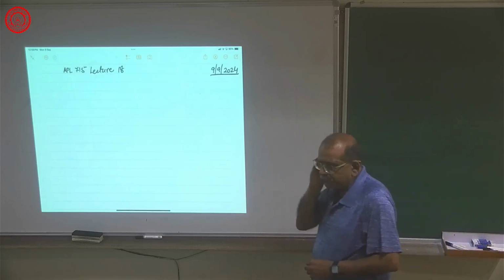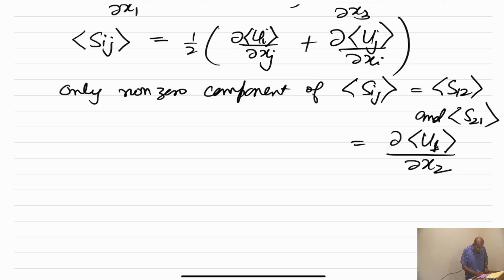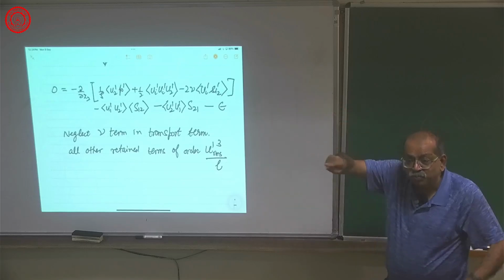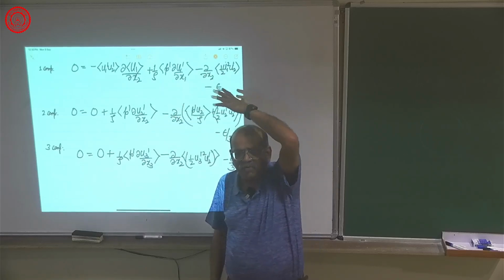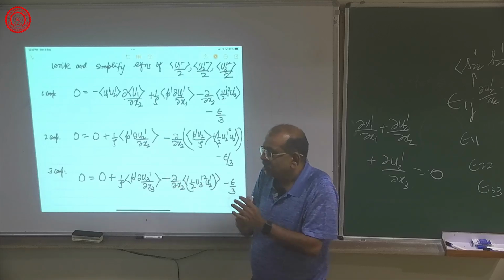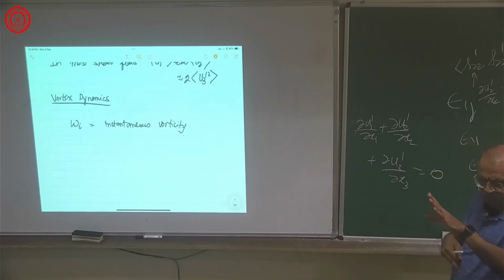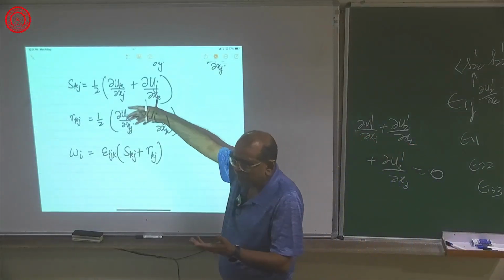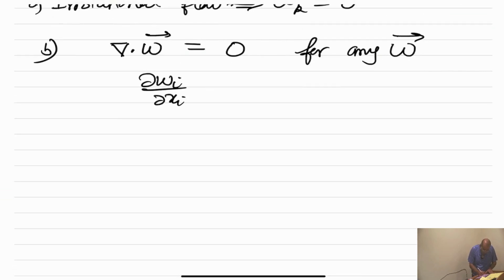L 18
Turbulent flow with pure shear, vortex dynamics